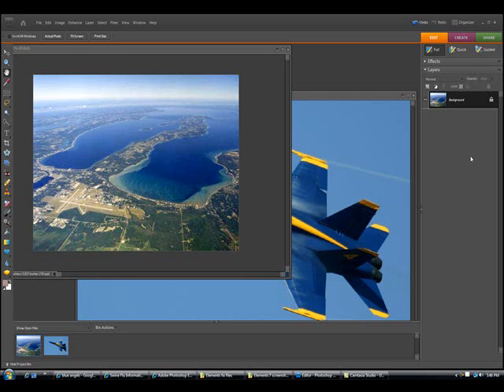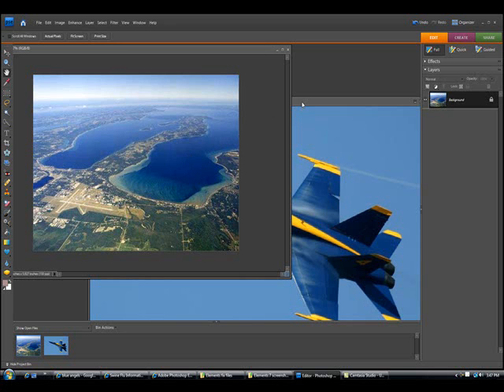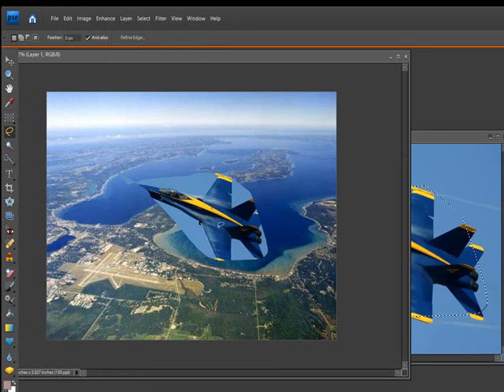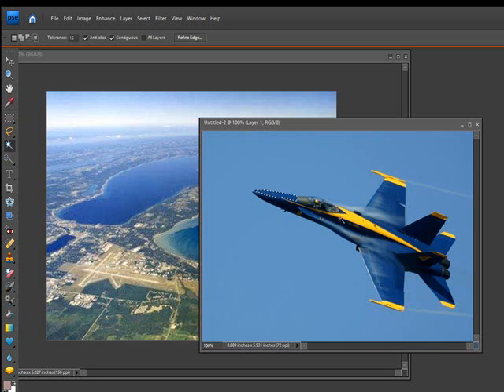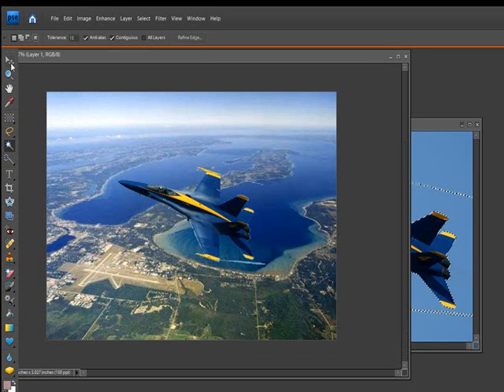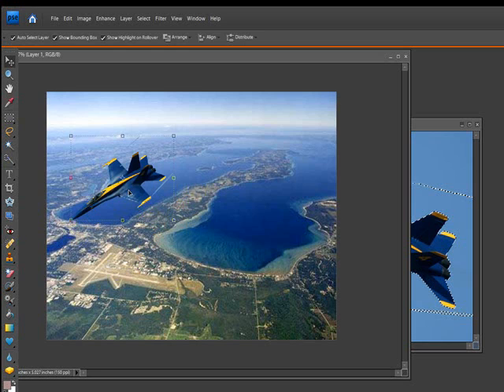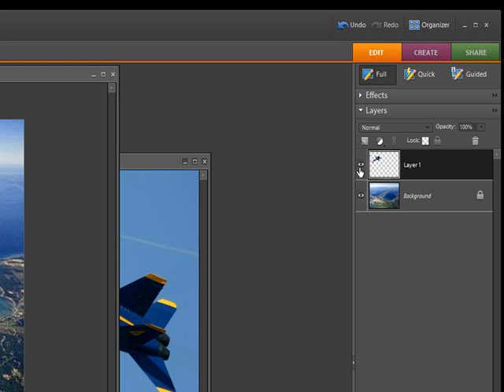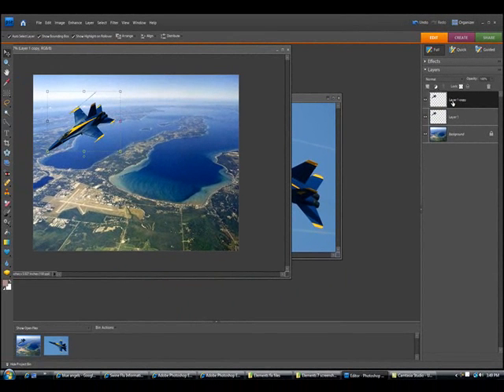Photoshop montage collage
Copy and paste between images